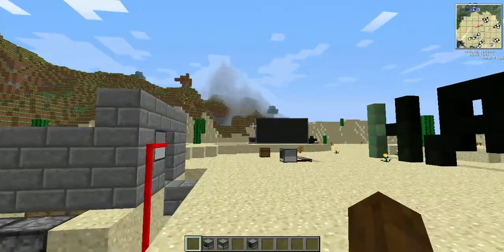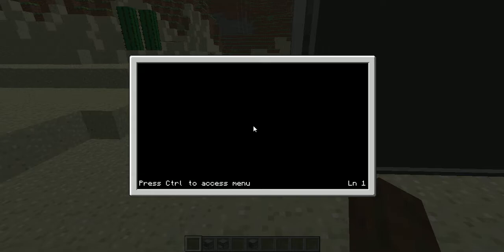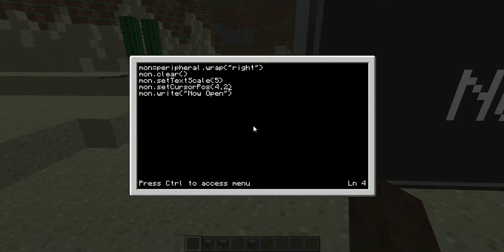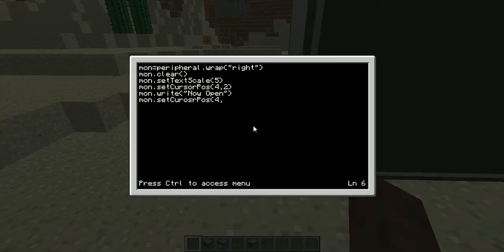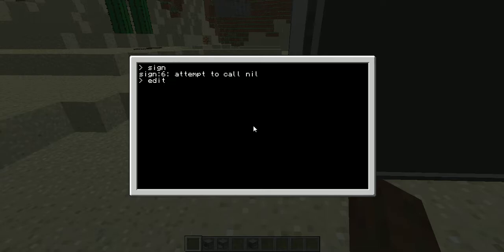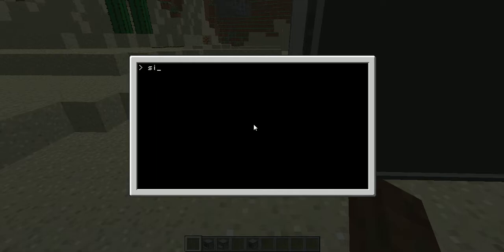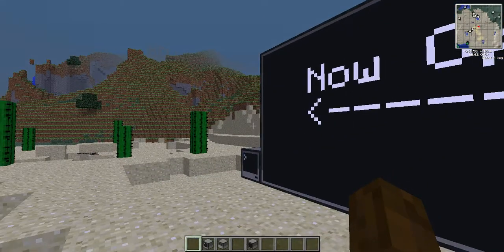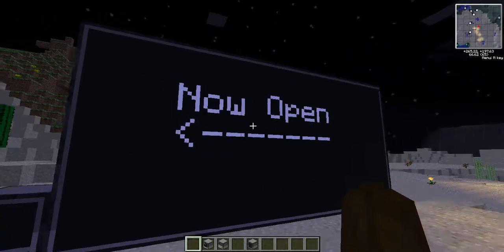ComputerCraft Programs Part 2 - Monitors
Please leave a comment on what I can do to make these better.
What series of videos to you think I should start?
Keep Climbin'